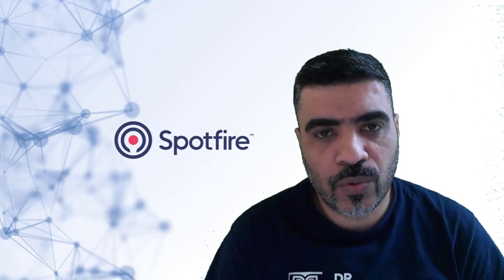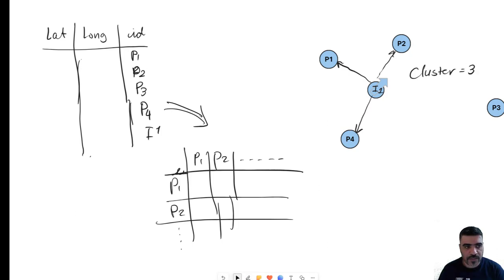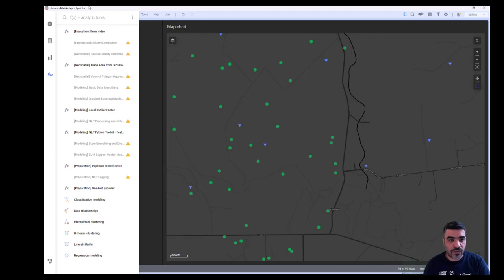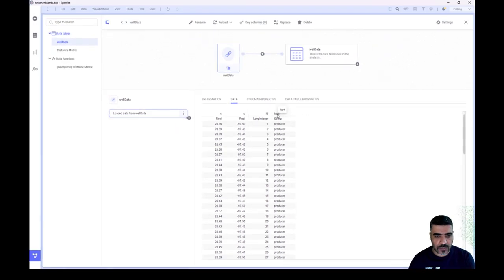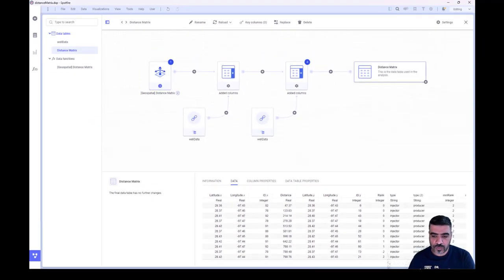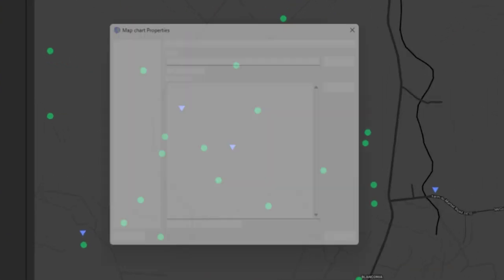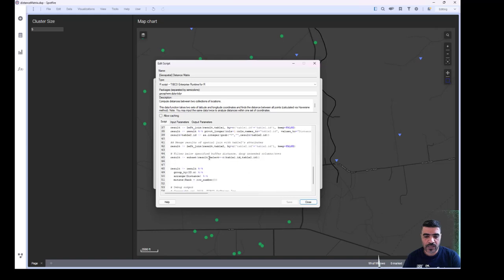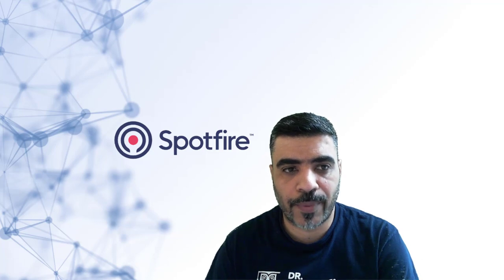Distance Matrix Data Function for Spotfire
In this video we will show how to use Distance Matrix Data Function in Spotfire through an example from Oil field, by using the function we will identify the n-nearest wells to a selected injector